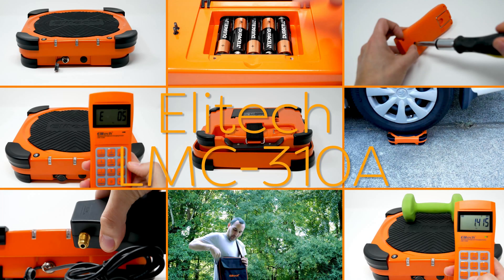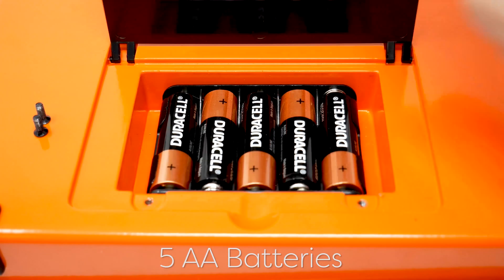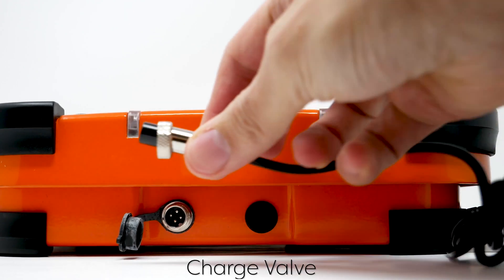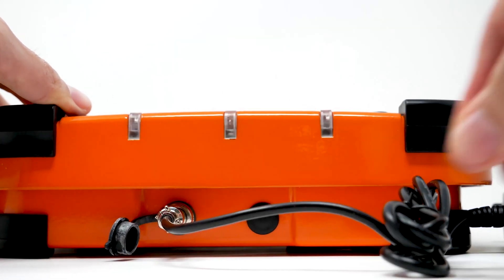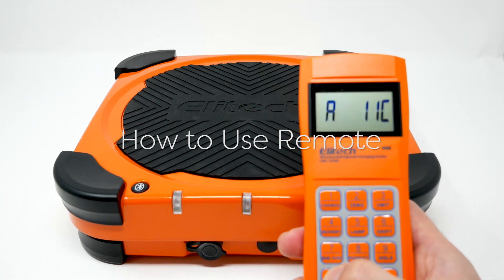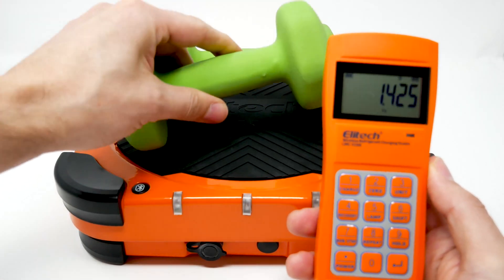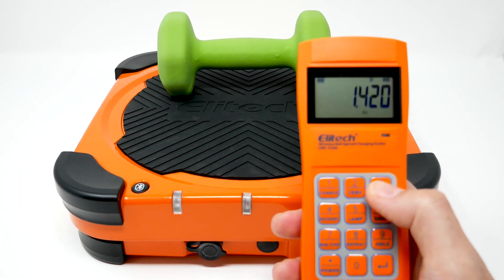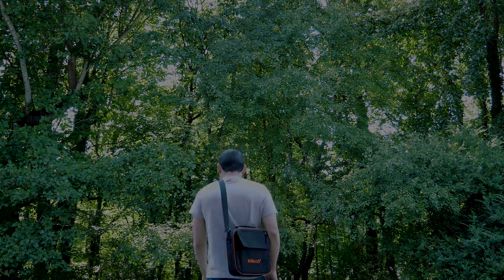Elitech LMC-310A Wireless Refrigerant Scale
Advanced Edition-Wireless Elitech Scale, free Elitech App- Requires compatible mobile device and free ios or android app to display readings, used in lieu of smartphones via Bluetooth transmission; three display modes: kgs, lbs and oz. Digital Charging Scale Capacity to 330 pounds (150 kilograms)